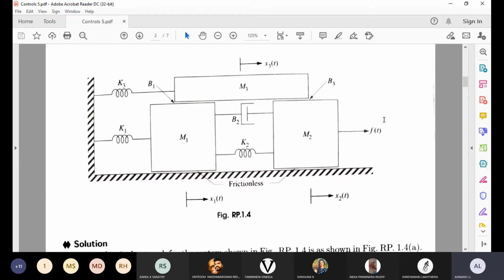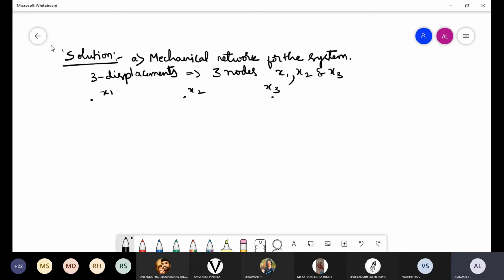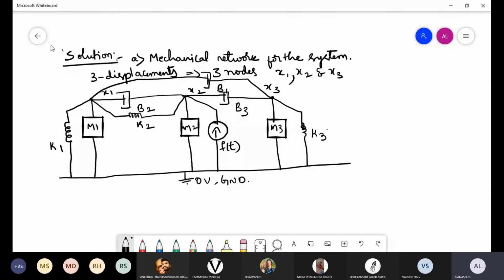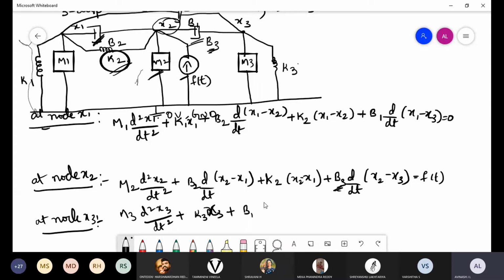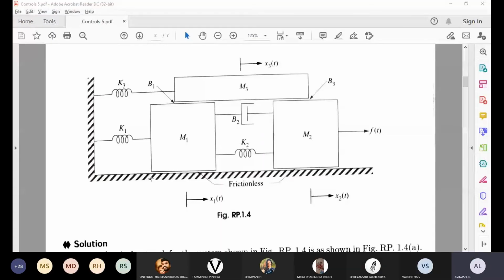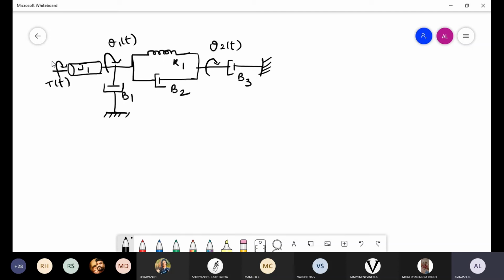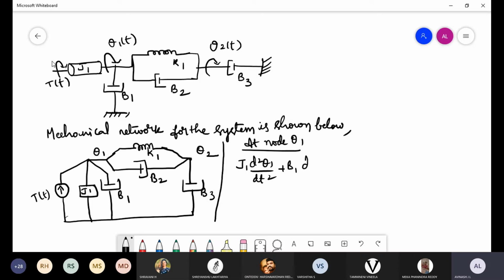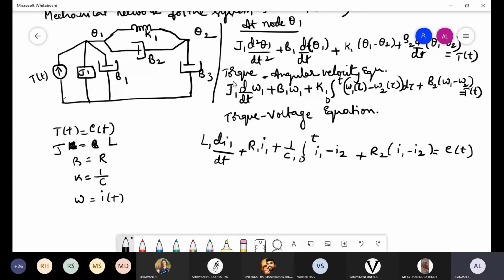Control Systems - Mechanical Systems